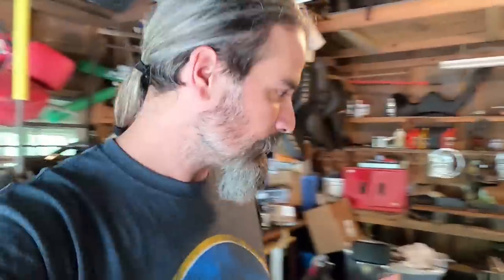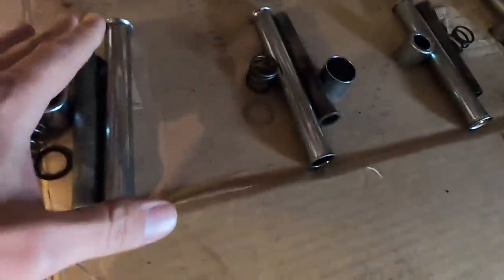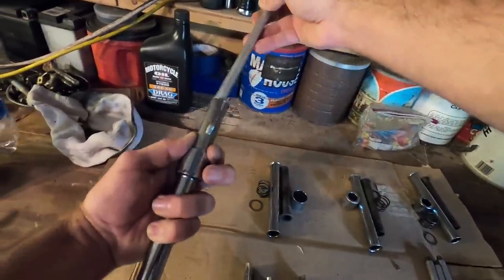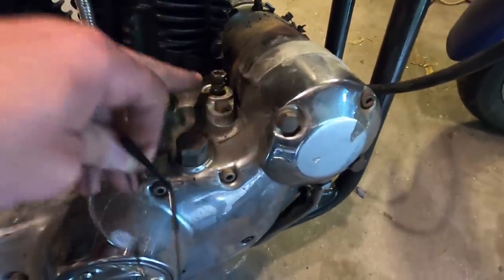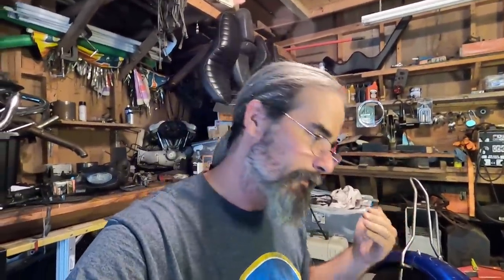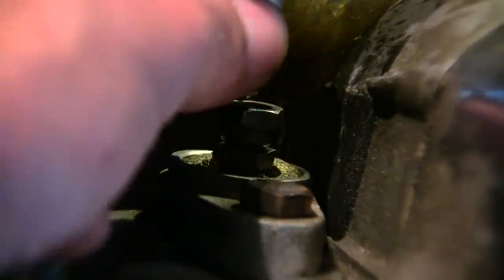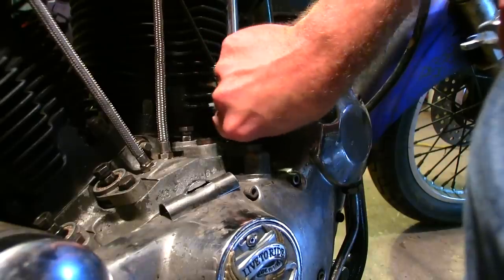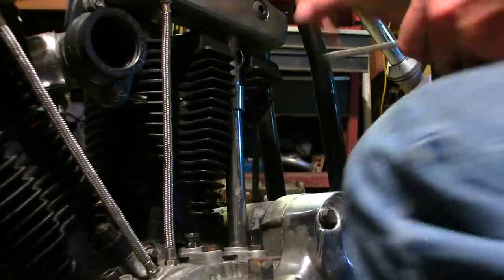Adjusting Pushrods On Harley Davidson Ironhead Sportster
Just picking up where I left off on my last video of the 76 Harley Davidson Ironhead Sportster Chopper where I had partially put together my top end. Namely the pistons, rings, cylinders, head and intake manifold.

Figured it would be a good idea to make a video on how to install your pushrods and pushrod tubes on an ironhead sportster. I'm sure you can use this same method on a shovelhead as well. It had been a long time since I had done this, so it was fun to recollect how to do this kinda thing.

I'm sure there might be someone out there who may need to know how to do this process as there was a time when I had to learn this the hard way. And on the other hand; being that I'm not a pro, I'm also sure there will be someone who could offer better advice than this that I could from too.